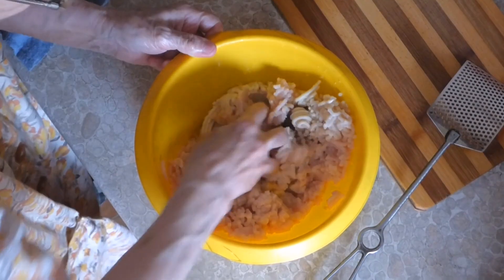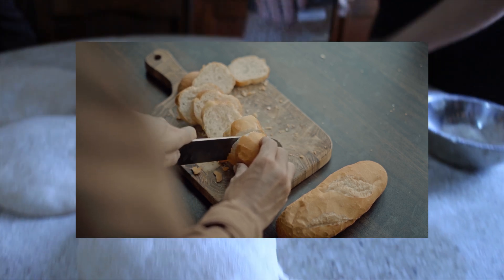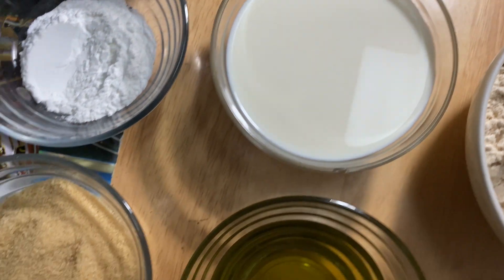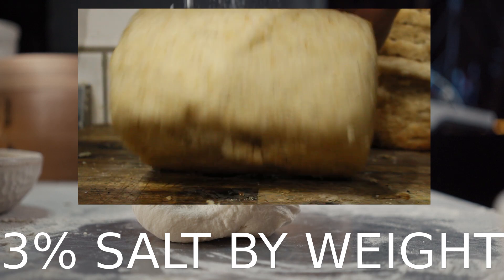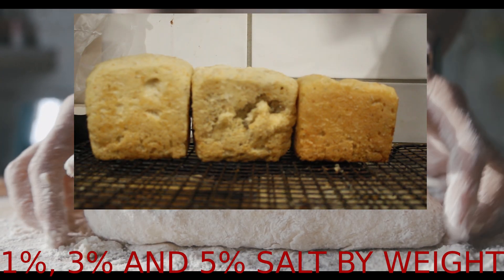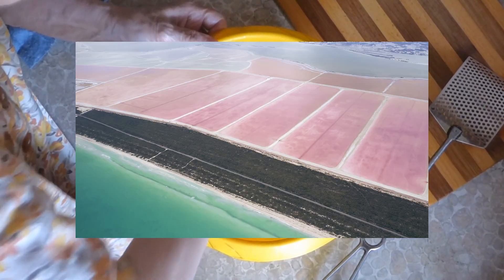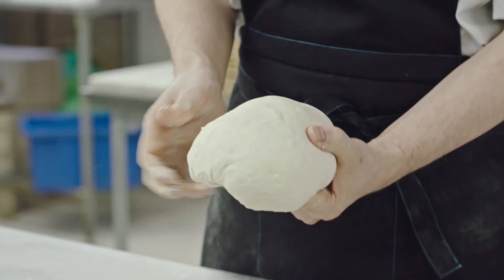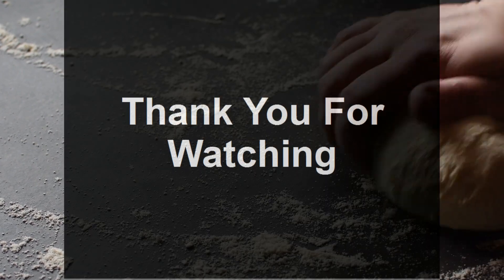What salt does in bread making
if you read a recipe for bread it will often call for a ‘pinch’ of salt. The obvious question is what is a ‘pinch’ of salt and what does it do? Such a small amount of anything doesn't seem like it should have any benefit.

This is where food chemistry gets a bit weird. Something so small and seemingly innocuous does do a lot. Not only does it add flavour but alters the texture of bread and more.

By itself salt in bread helps to balance the flavour of bread. It rounds off the yeast flavours. It makes wheat flour more appealing. The benefits from a pinch of salt are surprisingly flavourful.

However this is a case of it being just right. A goldilocks scenario if you will. Too little and you don’t get the benefits. Too much and it actually makes bread worse. Just enough is needed.

This extends tot he rise and proofing stages of bread making. Salt will inhibit these processes if use to much. That leads to flat, stodgy and dense bread. Some people may like this but not us.

Further the bread texture and mouth feel is effected by salt but through interactions with gluten. Gluten being necessary for bread to taste good.

If you use to9o much salt it negatively effects the gluten. Without gluten the bread will not rise, has no chew or any other good features. Too little salt and these features are too pronounced.

Part of this is caused by how salt regulates water content to some extent. Salt is a sort of water attractant. It holds water in the bread where it might otherwise be lost. This keeps the loaf moist enough not to qualify as toast.

In terms of toast bread colour can be altered by the presence of salt. The crust colour and texture of your bread will be altered by the presence of a tiny amount of salt. Without salt the maillard reaction will not occur to any significant extent.

Finally that pinch of salt acts a preservative. If you don’t eat all your bread in  one or two days than you want to keep it fresh for longer. Salt will do that to an extent.